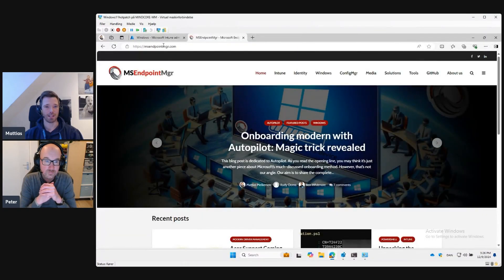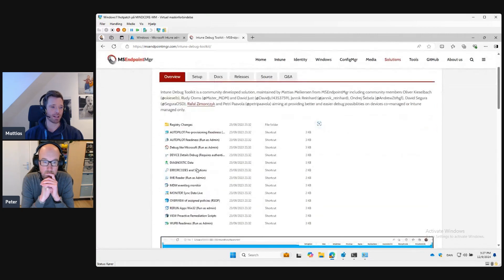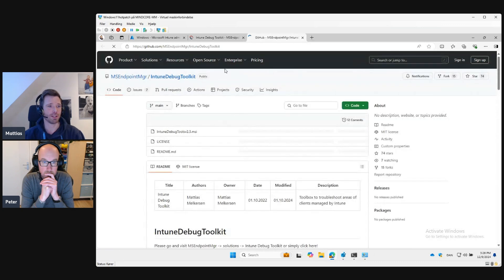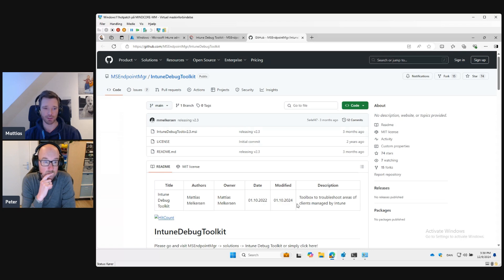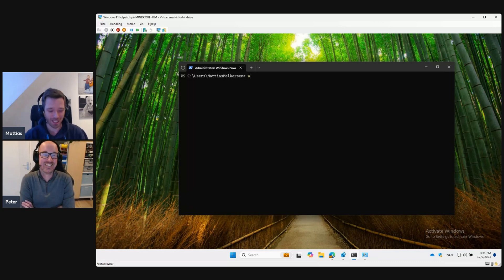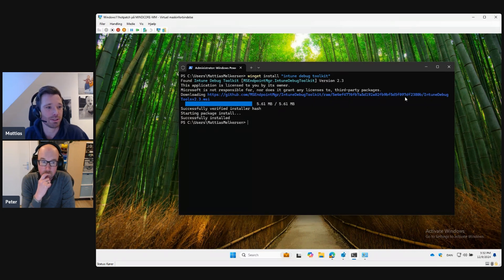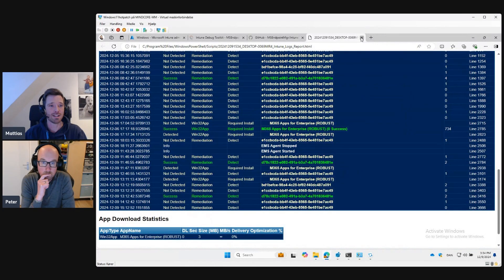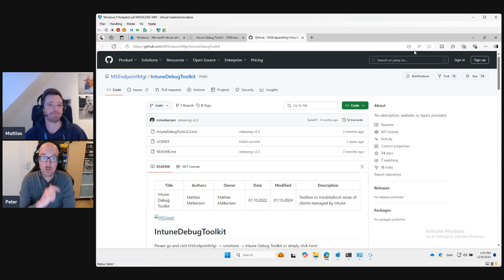Intune Debug Toolkit - Intro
🔍 Troubleshooting Intune Like a Pro: MS Endpoint Manager Debug Toolkit!

Are you struggling with errors, deployment failures, or device management issues in Microsoft Intune? The Debug Toolkit is here to help! This powerful tool provides deep insights into your Intune environment, helping you analyze logs, debug errors, and optimize configurations efficiently.

In this video, you’ll learn:
✅ How to install and use the Debug Toolkit
✅ How to get started debugging application errors in Autopilot